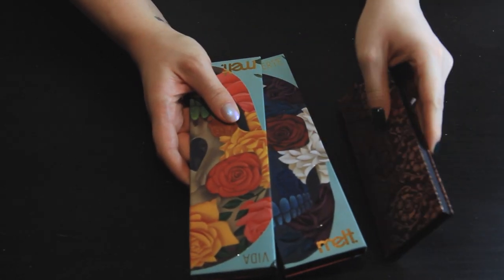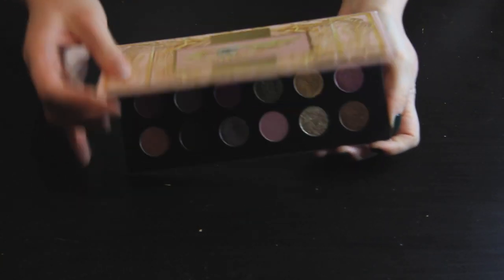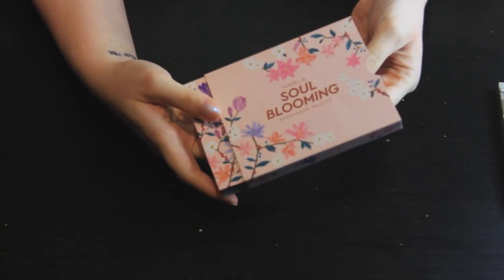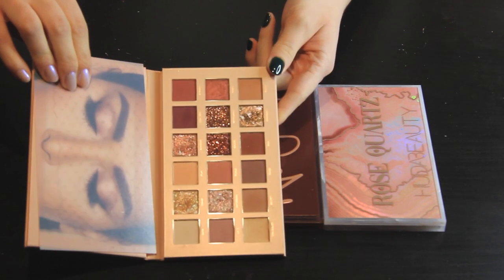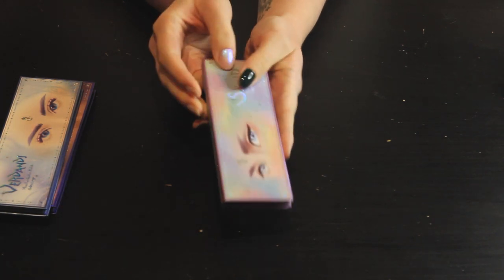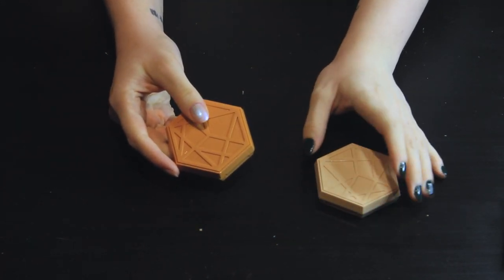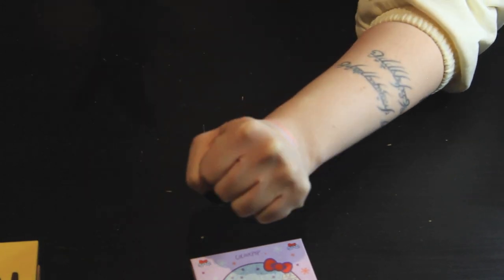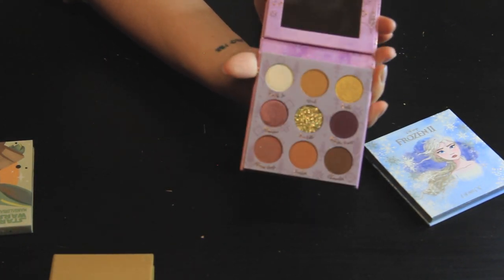EYESHADOW PALETTE COLLECTION + DECLUTTER || The Mediocre Colourpop Purge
This was definitely necessary...
Please don't ask me to send you any of my decluttered palettes. Any lightly used palettes will go either to my friends or up on Poshmark so I can make some of my money back from them. If you want any of them, check my Poshmark to see if it's listed there

► ABOUT ME:
Bonjour hi! My name is Bianca and I love trying new makeup and skincare! I work in video games full time as a Level Designer at Electronic Arts in Canada currently working on Dragon Age 4 (previously on Star Wars: Squadrons), but in my free time when I'm not playing or making games I like to make videos talking about the makeup and skincare I've been using and/or loving.